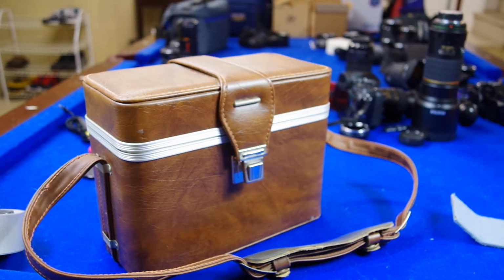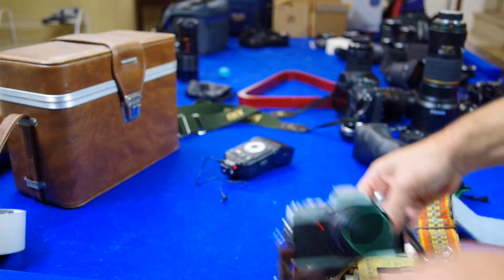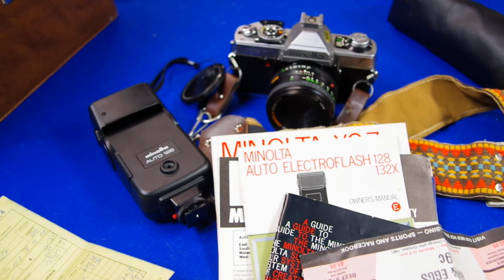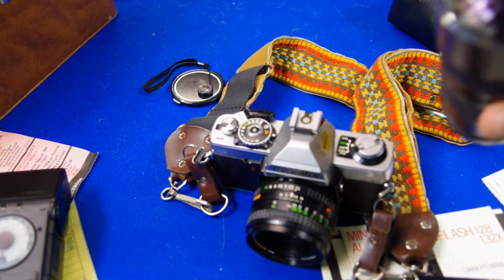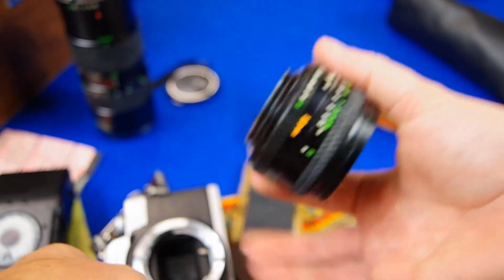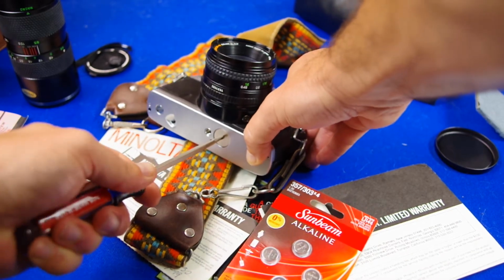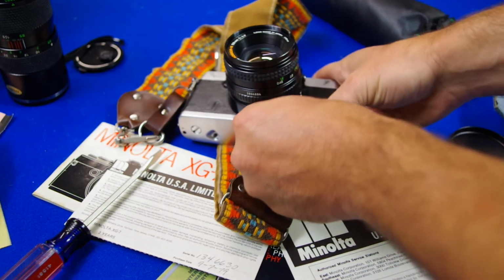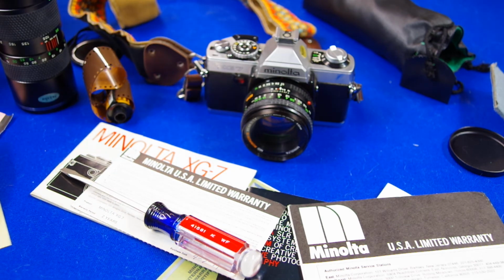Minolta XG7 vintage camera Overview